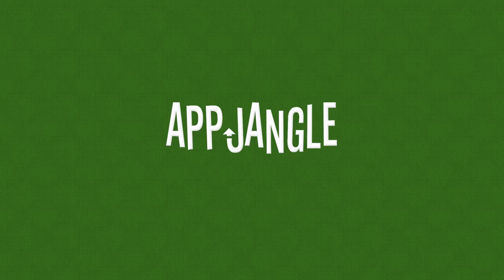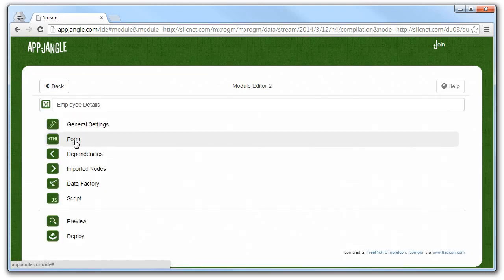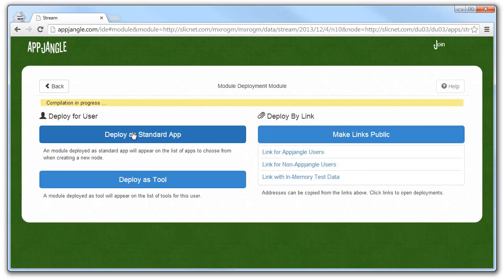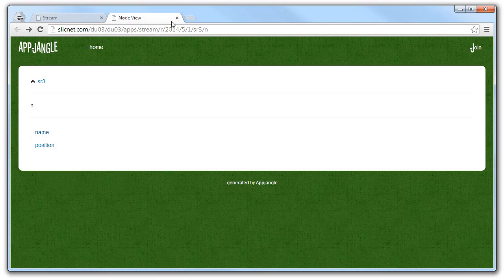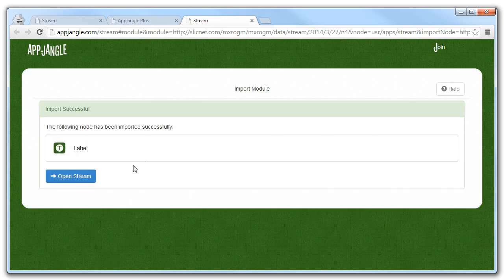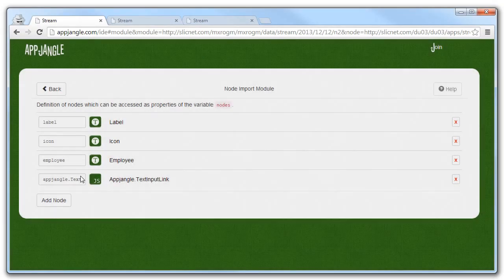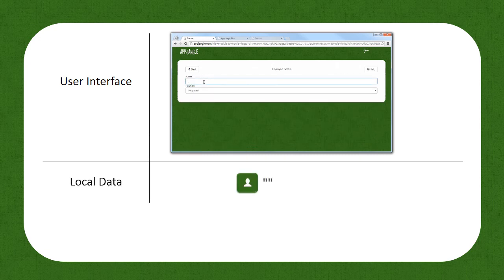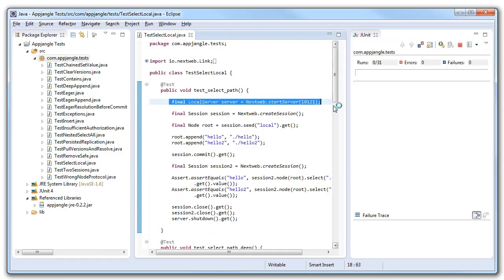Appjangle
Just uploading some old videos for my own reference.

Appjangle is no longer available. This archived home page can be found